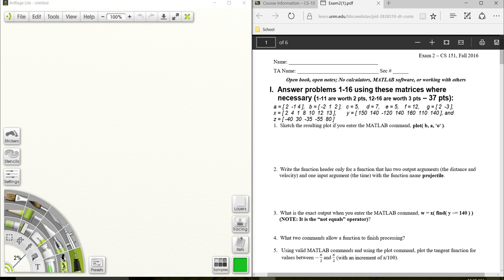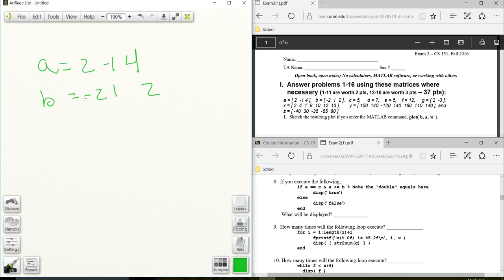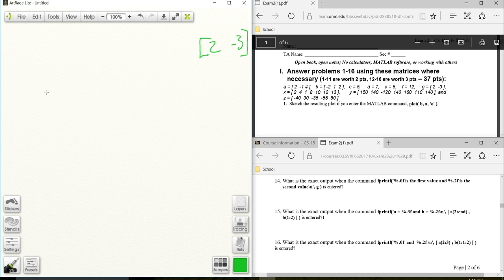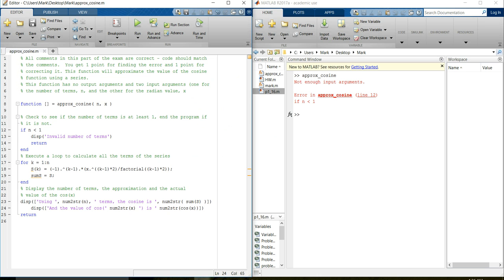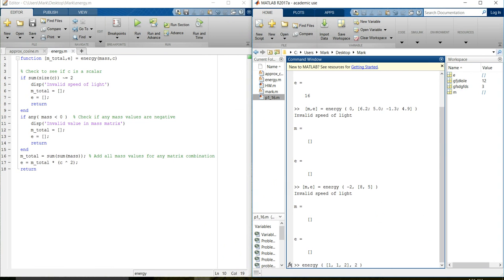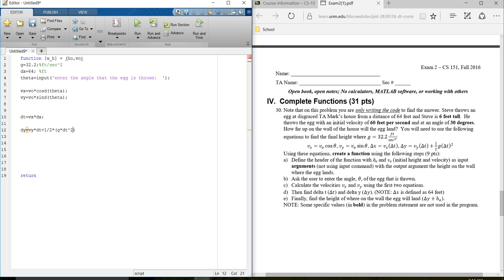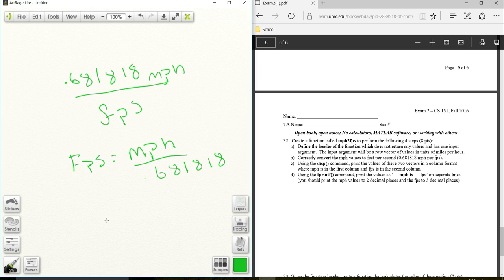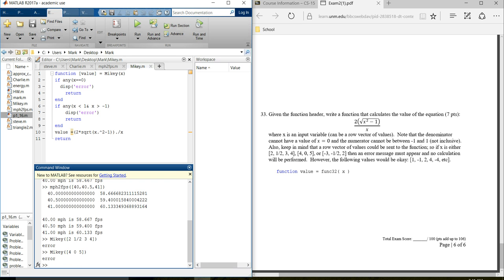Exam 2 Review Spring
All m files have been sent to your unm email